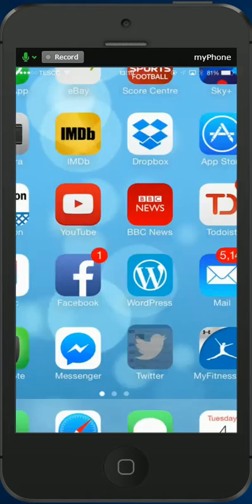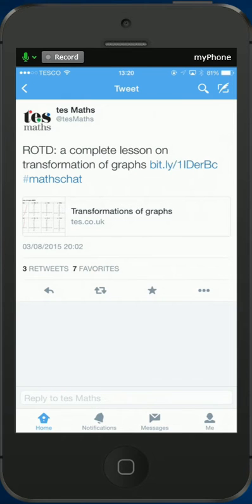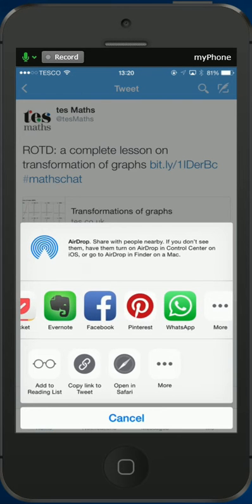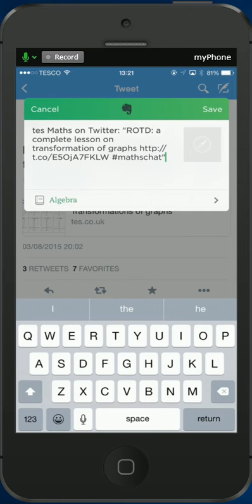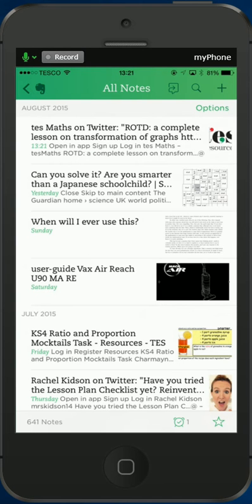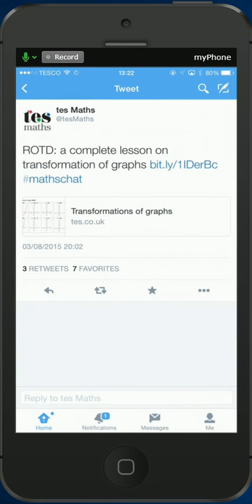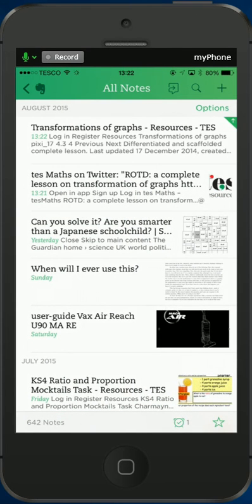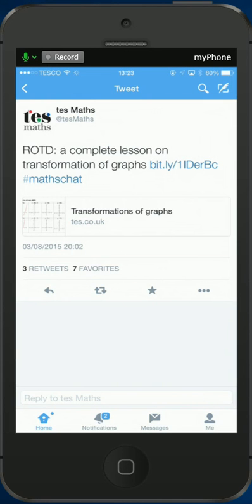Twitter to Evernote iOS guide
A quick guide on how you can capture content from your Twitter feed and add it to an Evernote notebook using an Apple iOS device (iPhone or iPad).